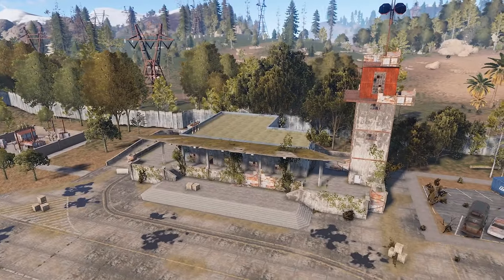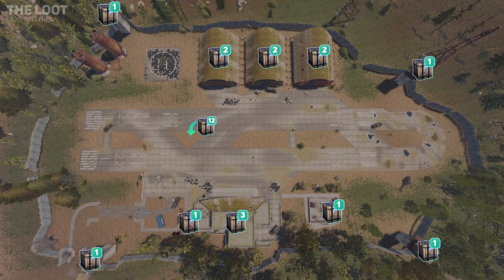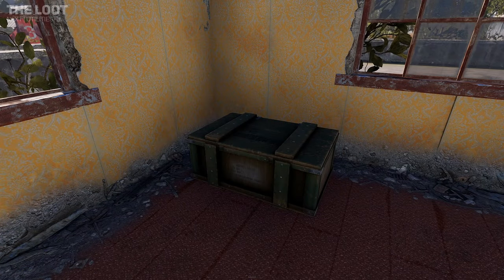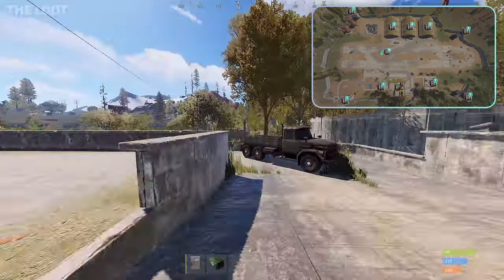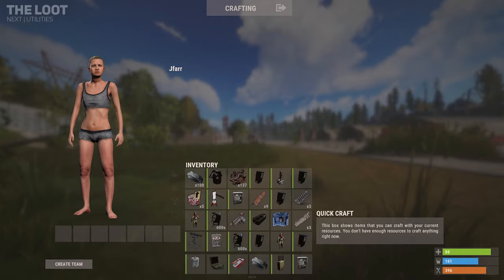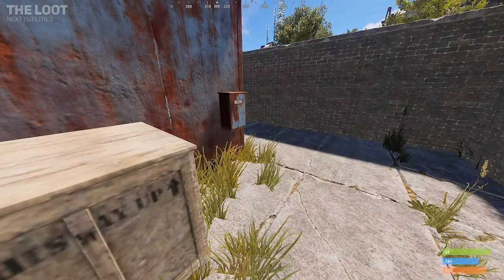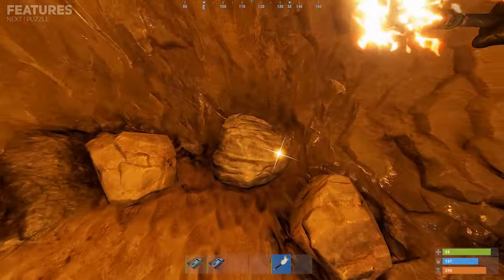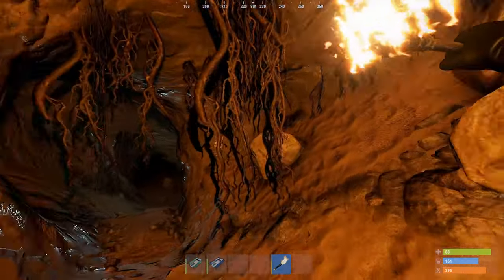Airfield Monument Loot & Puzzle Guide | Rust Tutorial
The Airfield Monument within rust contains multiple hangers, watchtowers, and a central office building filled with loot, utilities, and the start of the key card puzzle system. The airfield additionally features a large underground tunnel system with a mine-shaft and a puzzle room found inside. Remember to bring protection since the airfield will be a dangerous and popular location for players to be.

Timestamps:
00:00 - Intro
00:09 - The loot
01:40 - Utilities
02:08 - Features
03:01 - Puzzle

♫ MUSIC USED ♫
Epidemic Sounds
1. V1RGO - Patrik Almkvisth
2. Hotshot 2 - Niklas Ahlström
3. Octagonic - Luwaks